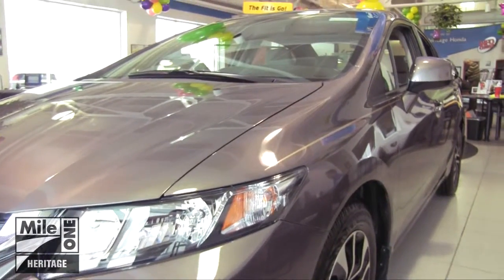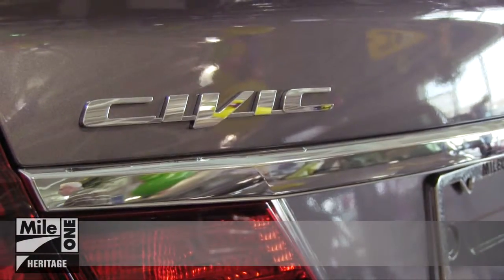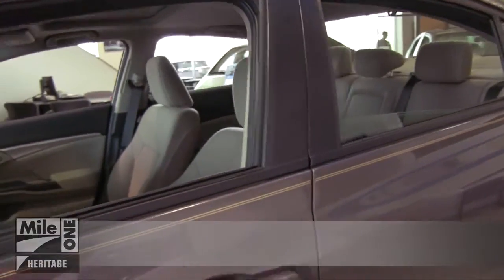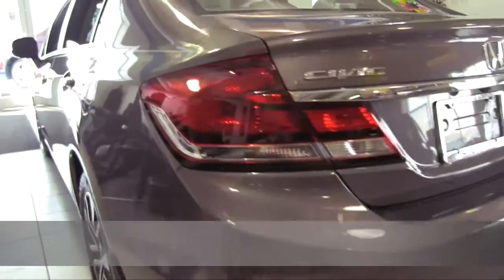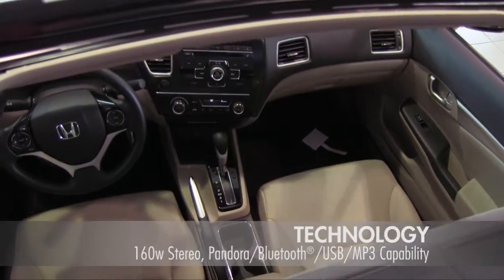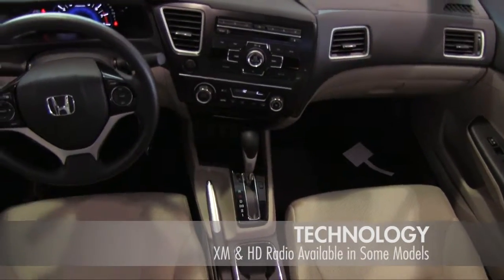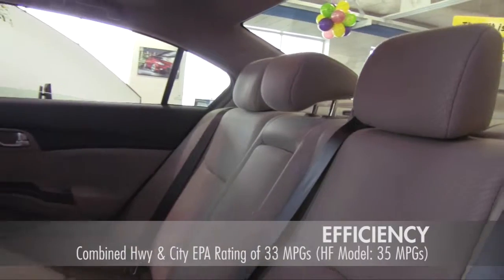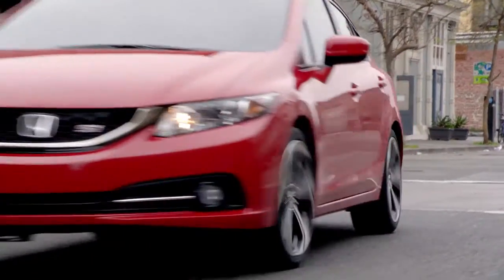New 2014 Honda Civic Video Tour at Heritage Honda of Westminster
The new 2014 Honda Civic is available at Heritage Honda of Westminster!

Heritage Honda Westminster
580 Baltimore Blvd.

Here at Heritage Honda Westminster our primary concern is the customer satisfaction.

We are located at 580 Baltimore Blvd. in Westminster. Come see why over 430 customers have given us positive reviews online! Our commitment to customer service is second to none and that's why our Westminster Honda dealership is one of the premier Honda dealers in the state of Maryland!

We invite you to shop our where you will find a great selection of new and used Honda vehicles including the Accord, Civic, CR-V, Odyssey and Pilot.